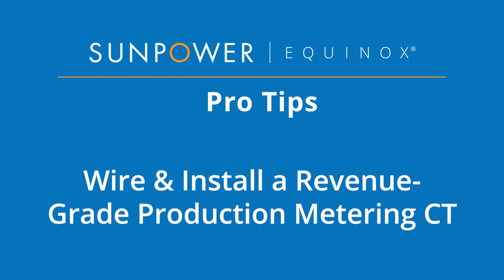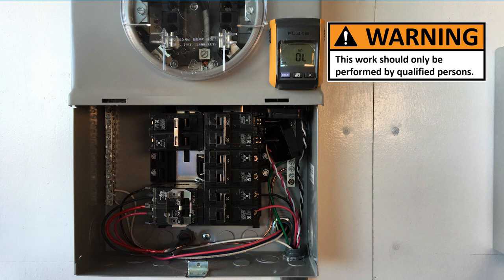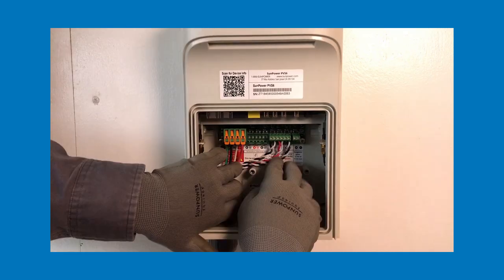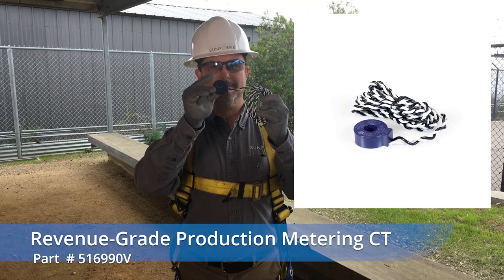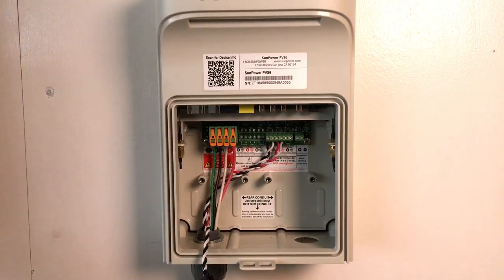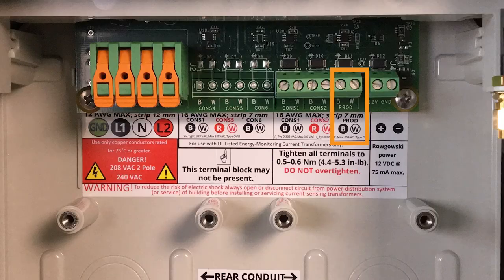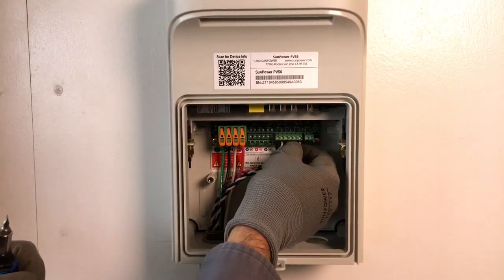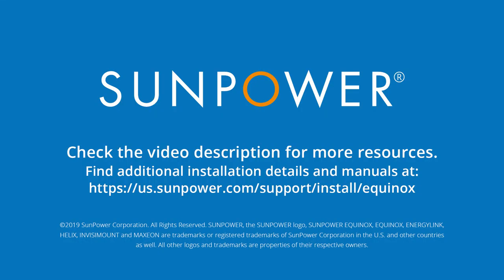Pro Tips: Wire and Install a Revenue-Grade Production Meter CT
Learn how to wire a revenue-grade production metering CT for power and how to install it in the MSP to capture the production data for SunPower Equinox systems.